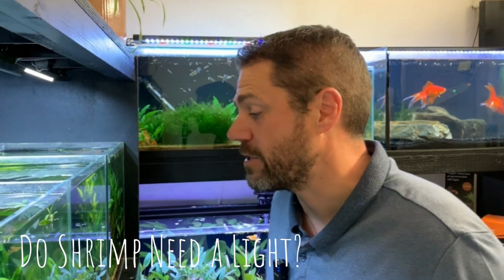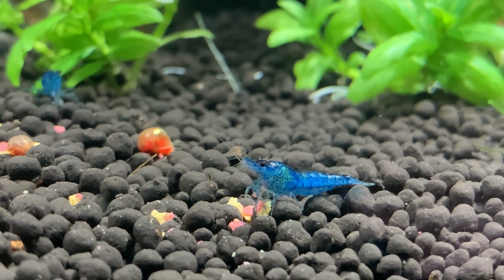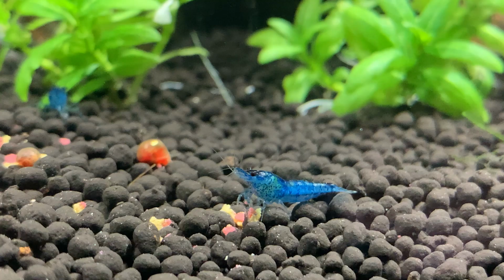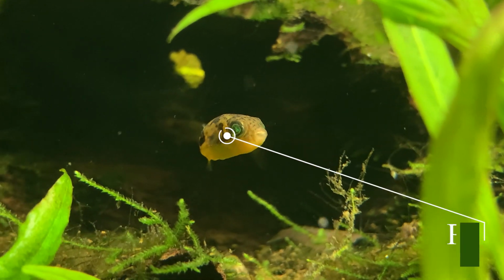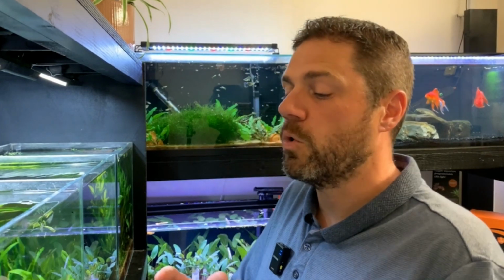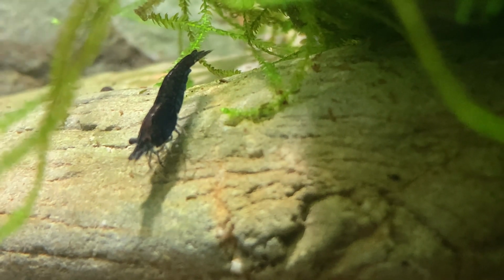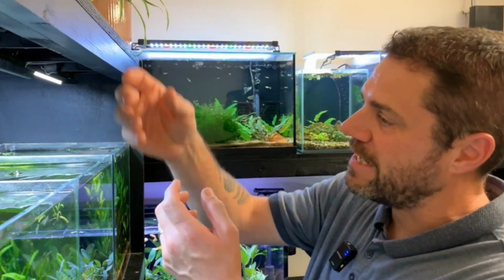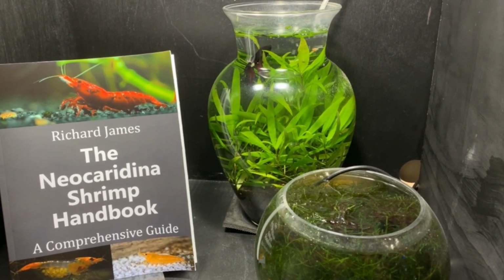Shrimp Keeping Basic Pt3 - lights and filters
Check out The Neocaridina Shrimp Handbook 👇🏻